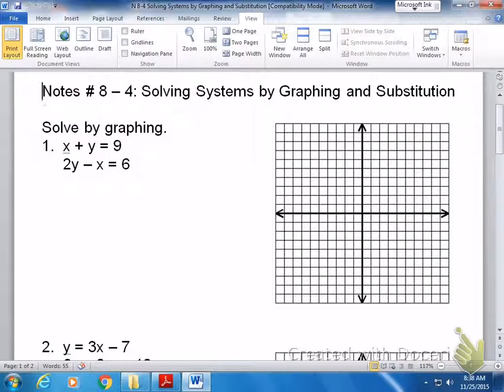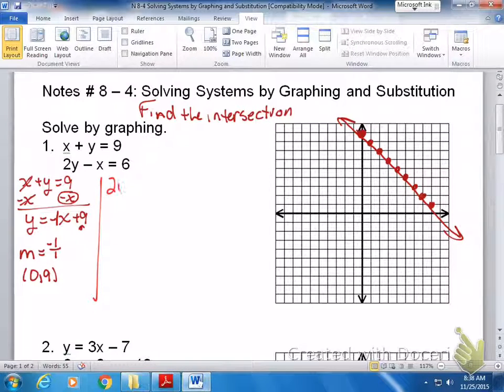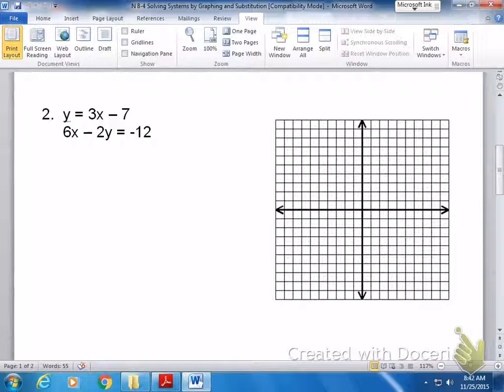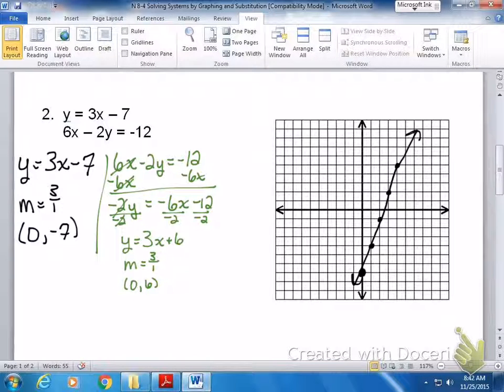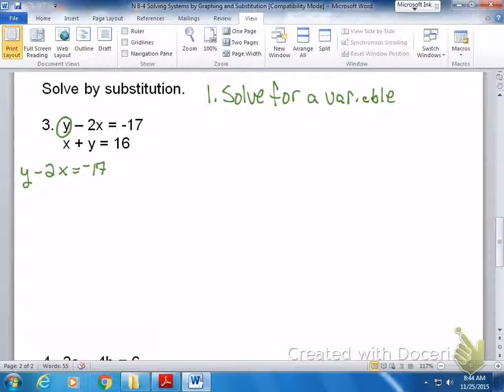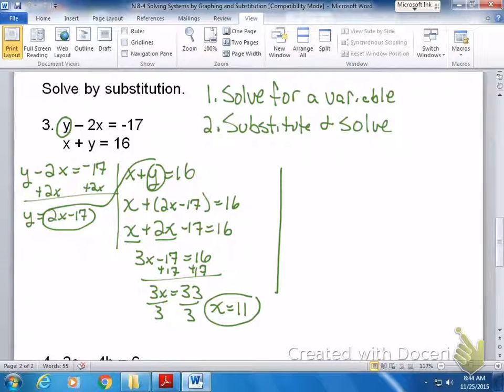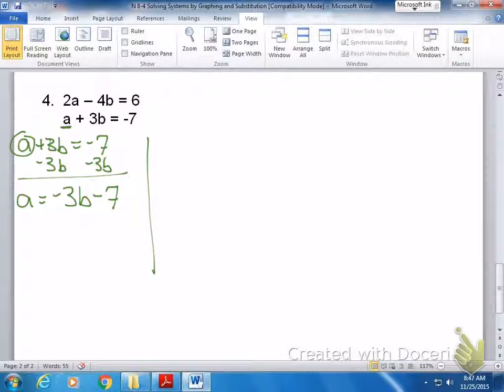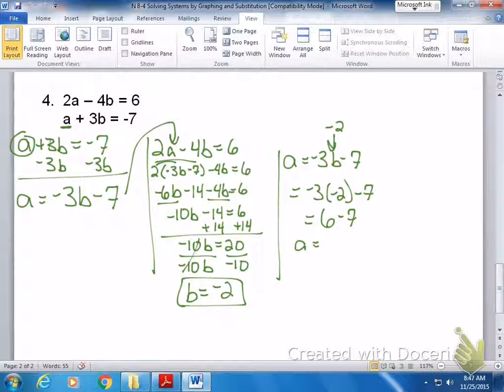Notes 8 4